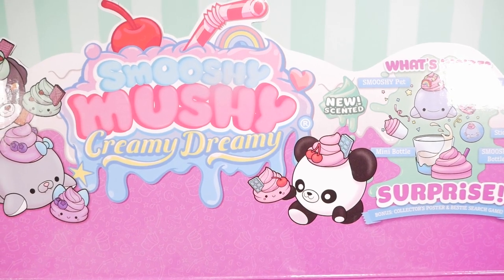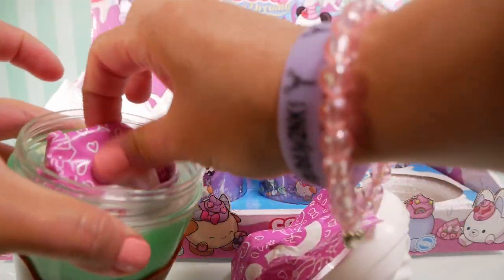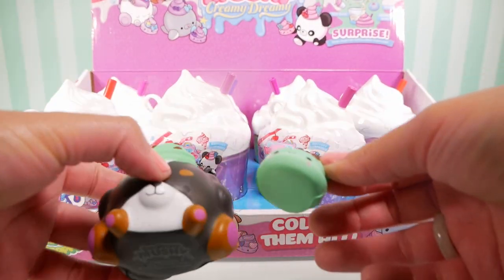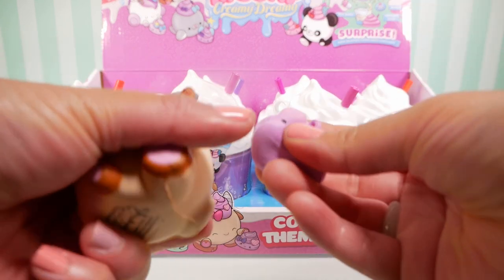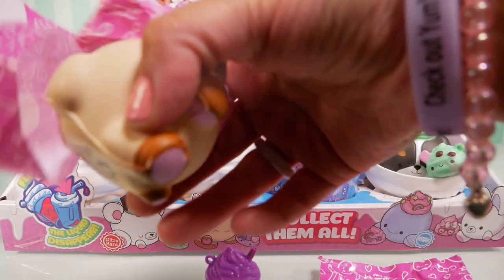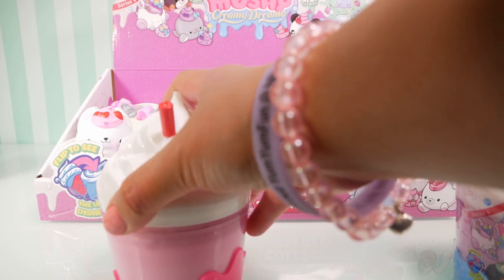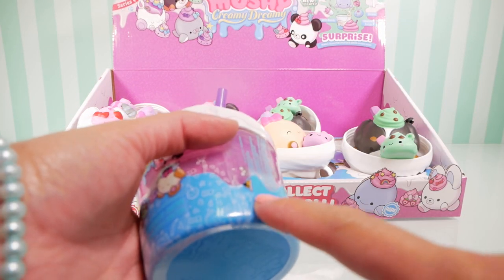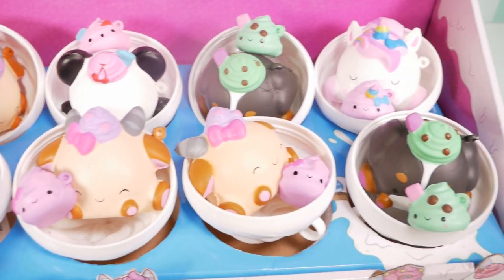Smooshy Mushy Creamy Dreamy Blind Box Full Case Unboxing Toy Review | YumYum Fun Toys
SMOOSHY MUSHY! Check out these Creamy Dreamy Series, they are so cute!

***ALSO, Watch and see how you can get a FREE YumYum Fun glow in the dark bracelet!!*** ENDS 7/15/19

Facebook: YumYum Fun & Toys